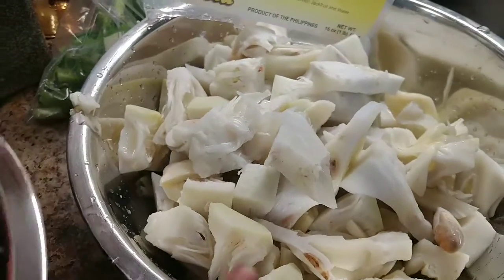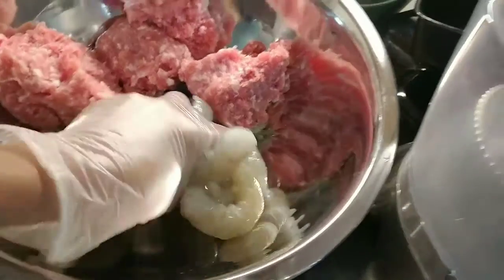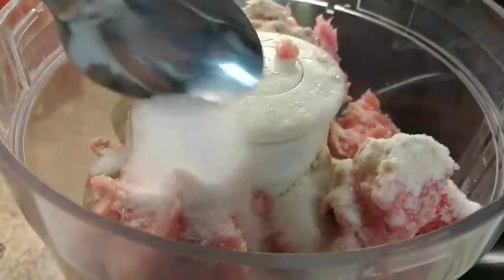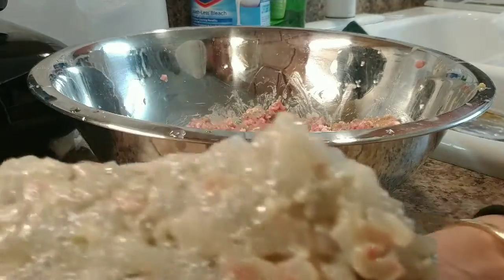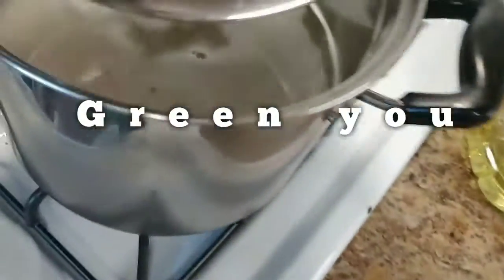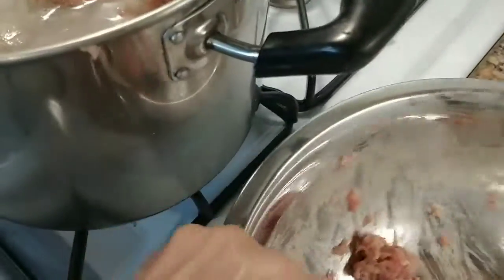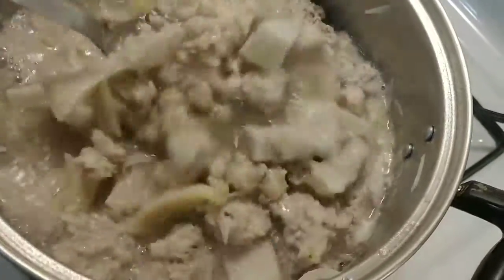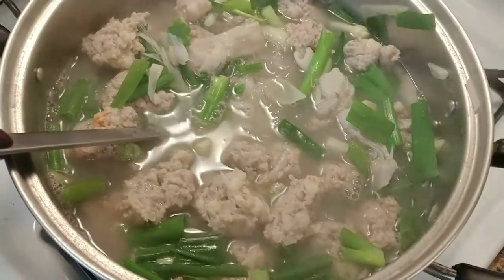How to cook green young jackfruit pork and shrimp soup